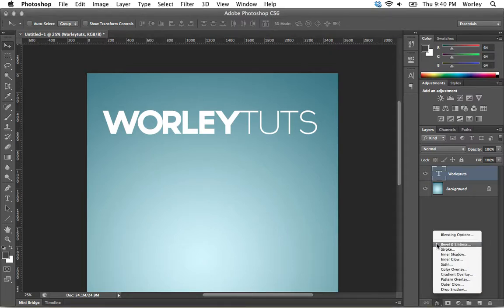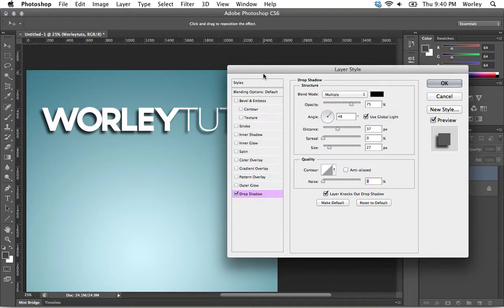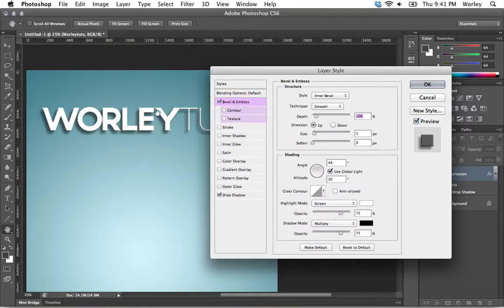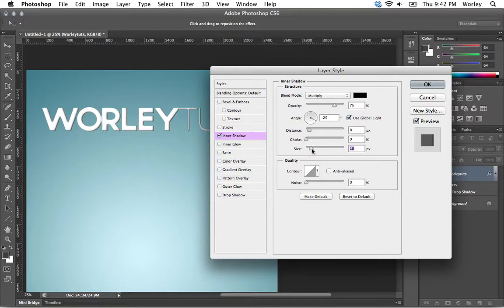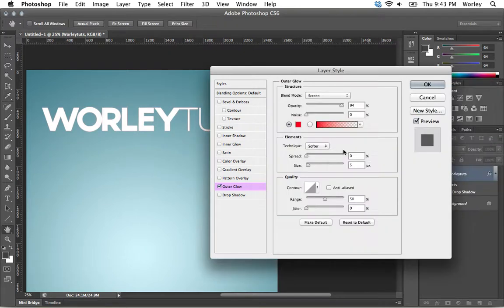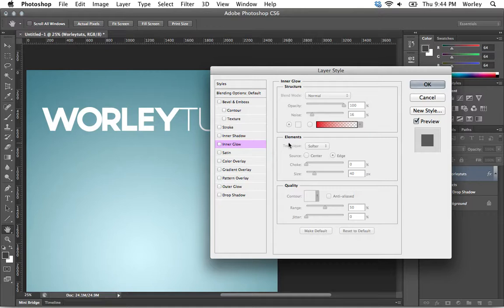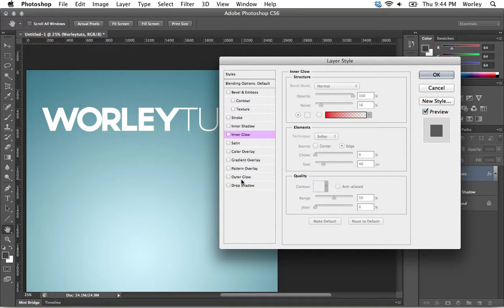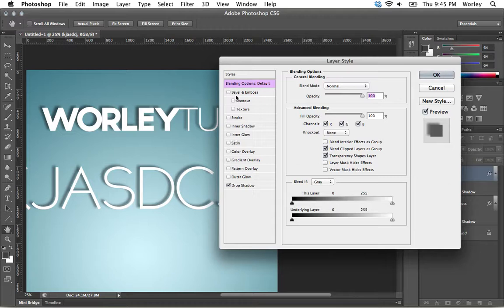Worley Tutorials Photoshop 8 Layer FX Styles